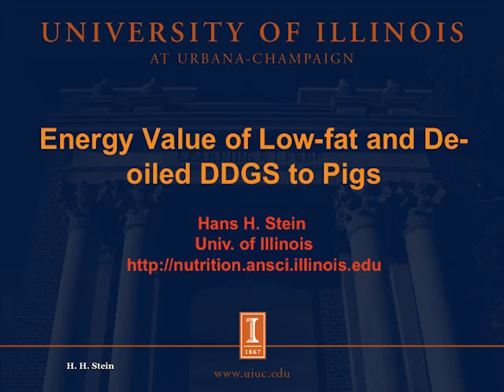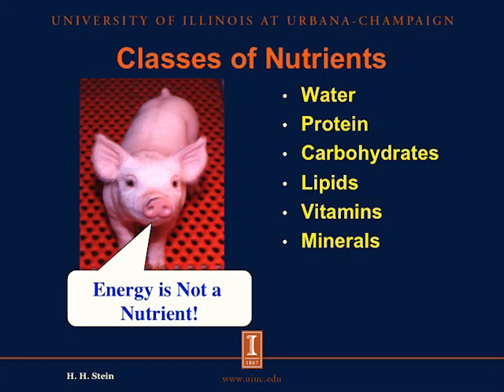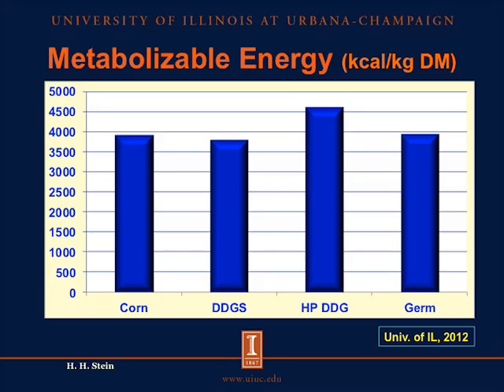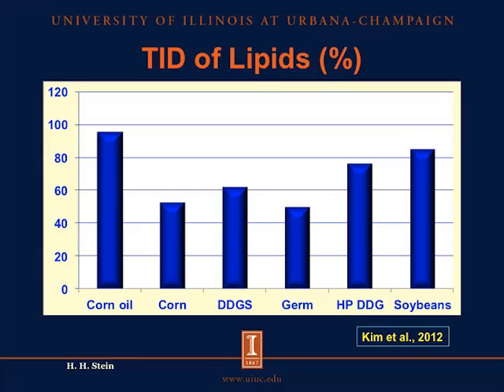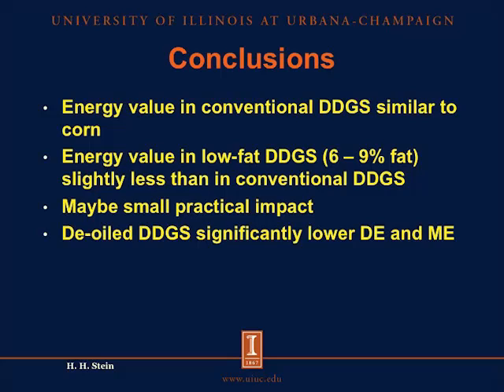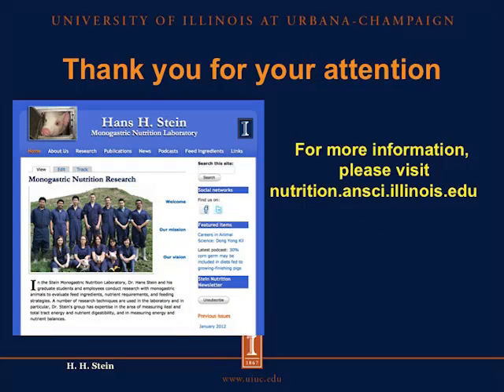Energy value of low-fat and de-oiled DDGS to pigs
Dr. Hans H. Stein presents the results of research into the concentration of digestible and metabolizable energy in new DDGS products with reduced fat content.